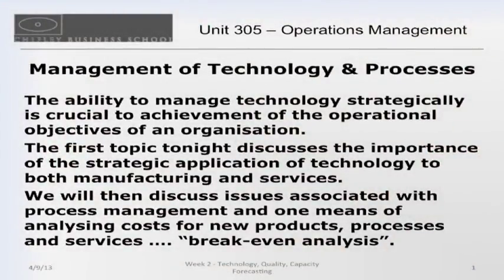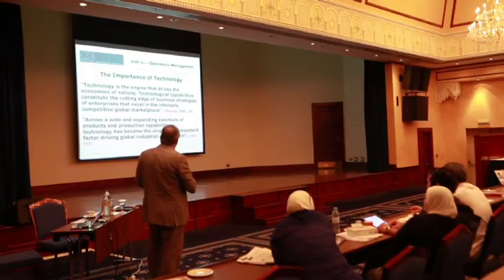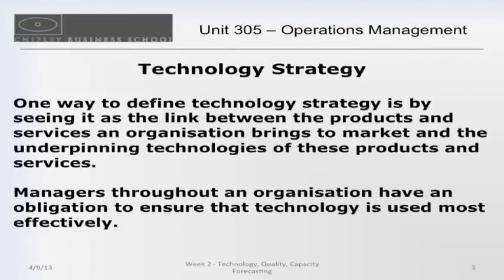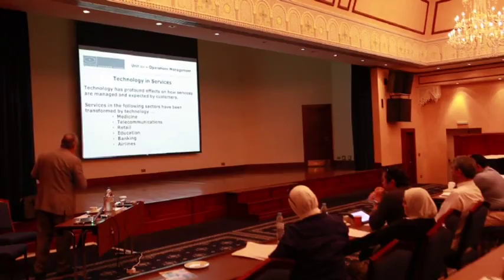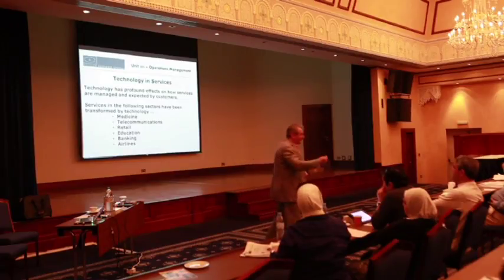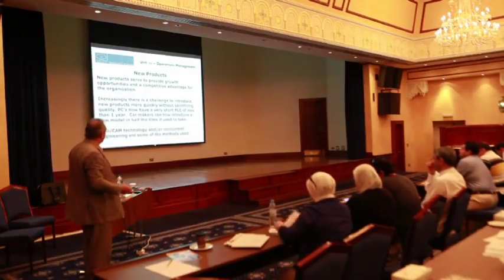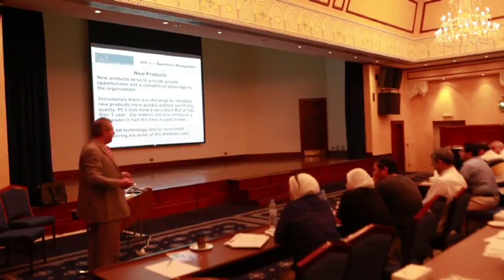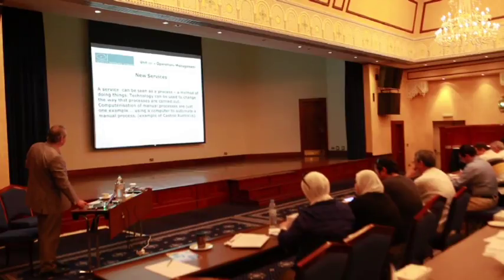Operation Management (Video 5)